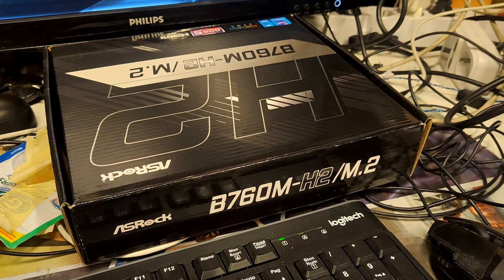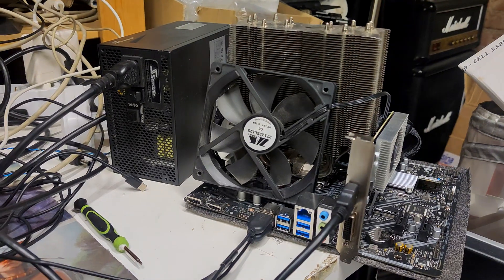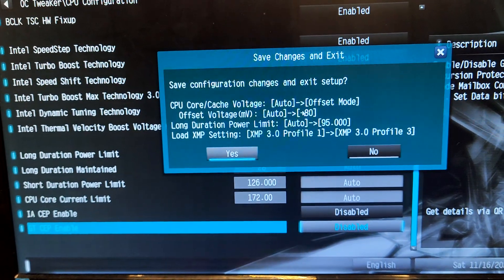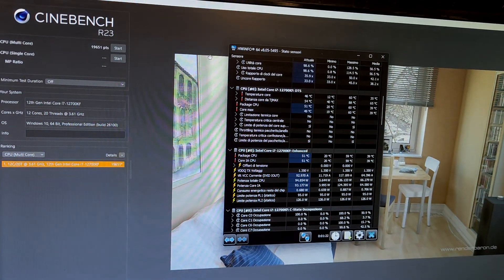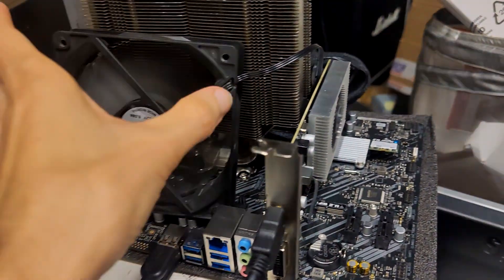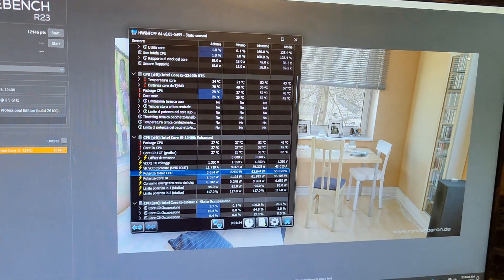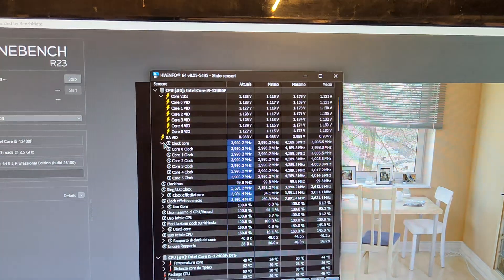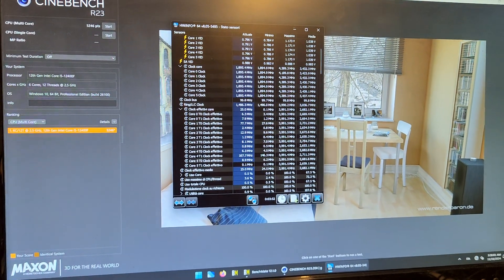Asrock b760m Alder Lake clock stretching when undervolting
After my MSI experience i wanted to test this Asrock super cheap ddr5 dual dimm board, hoping to get better results from my 12700kf and 64gb 6400 kit, but i was disappointed. The RAM refused to even post and the unlocked CPU was clock stretching even when CEP was forced disabled in the bios.

C0 locked i5 was the only CPU to properly undervolt without performance loss.